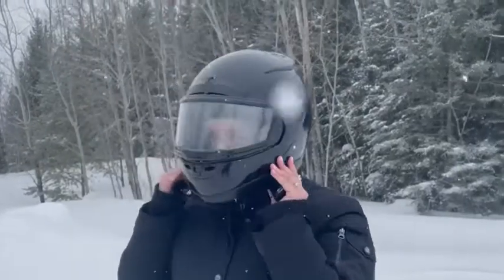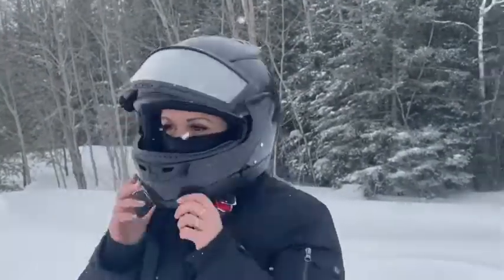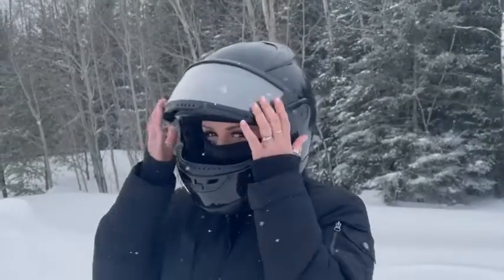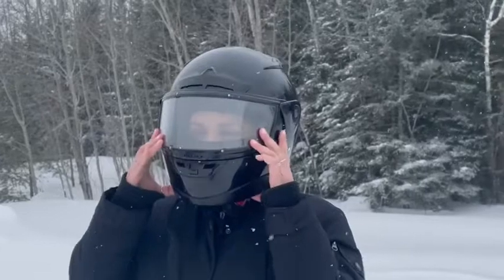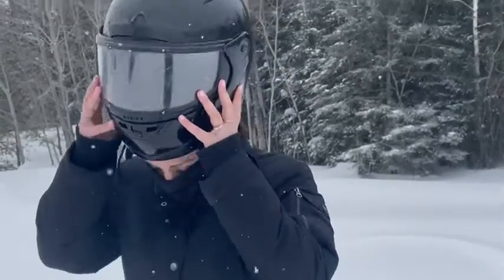Our Point of View on Fuinloth Balaclava Face Mask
(Commissionable Links)
about this PRODUCT:
【Premium Fabric】 Made from high quality breathable, lightweight composite: 100% polyester, giving it elasticity, while remaining soft and silky to the touch as it brings comfy
Made in the USA and Imported
Pull On closure
Machine Wash
【Multiple Wearing Methods】Can be worn as opened or closed balaclavas, face masks, neck gaiters, scarfs, bandanas, helmet liners, headbands and even wristbands
【Multifunctional】Sun UV protection, summer cooling, windbreak, dust proof and sand control, sweat absorption and quick drying, wrinkle free and machine washable
【Very Practical】 Suitable for multiple activities, such as skiing, snowboarding, fishing, motorcycling, running, climbing, hiking, tactical training and other outdoor activities